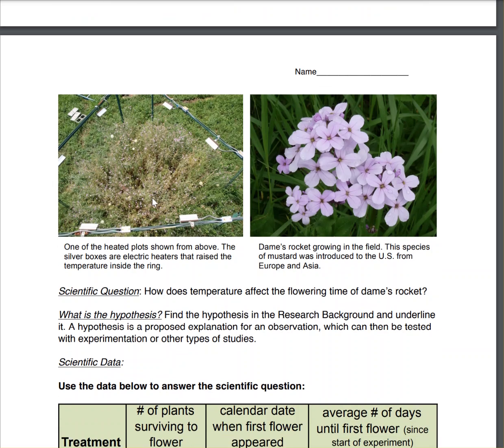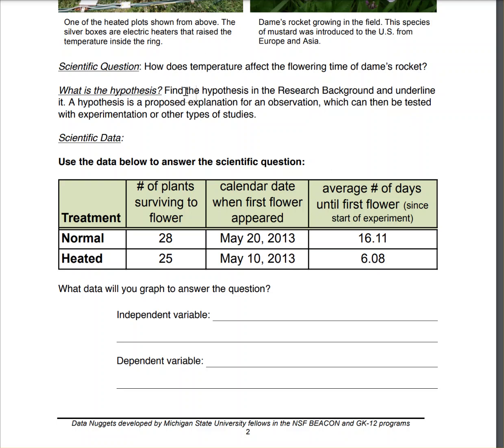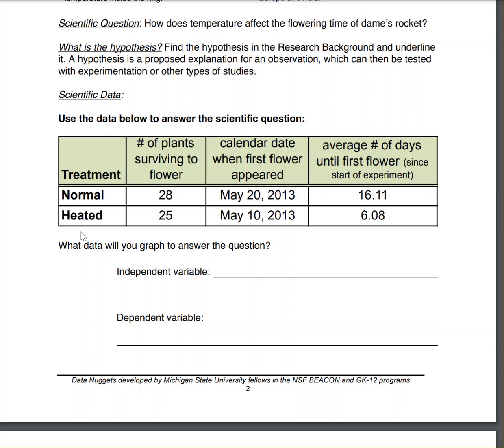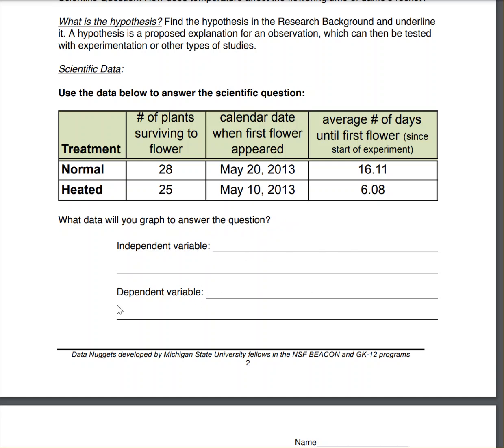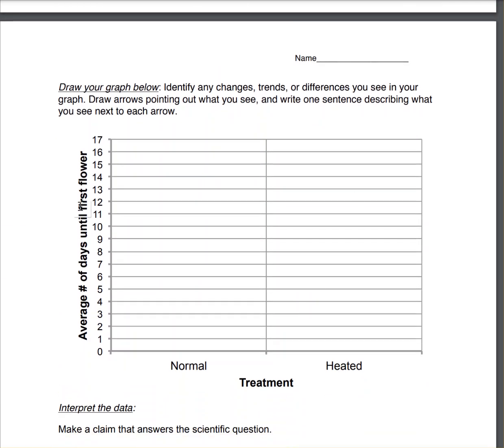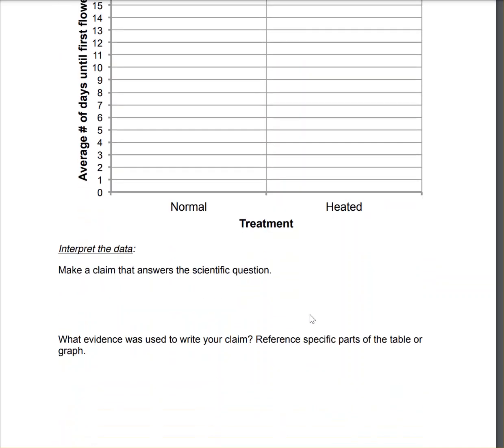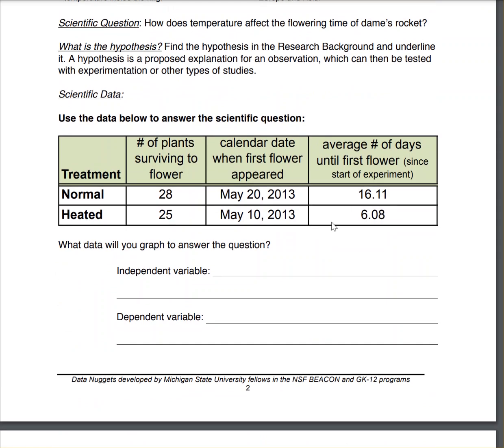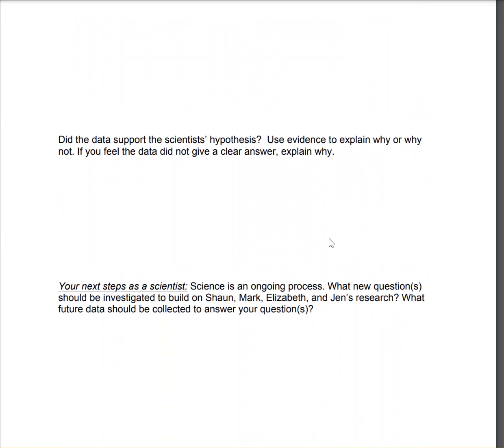Springing Forward Data Nugget question explanation